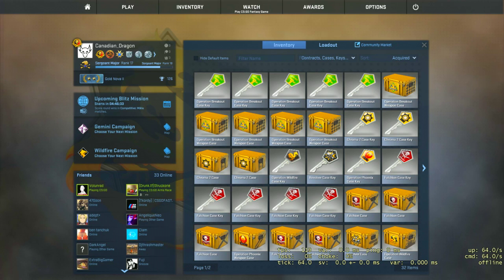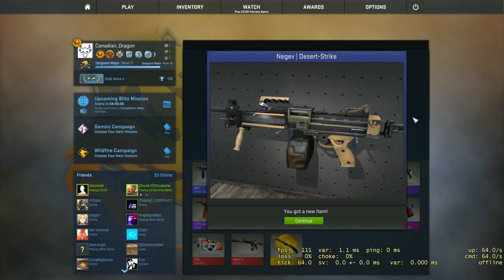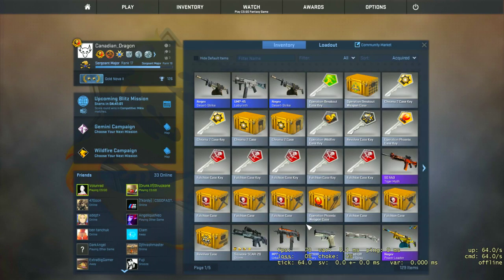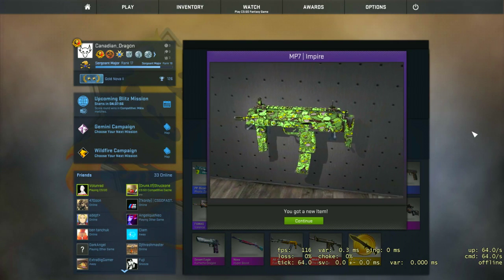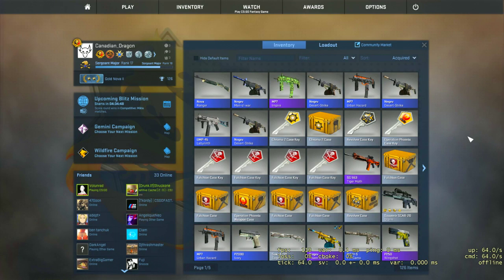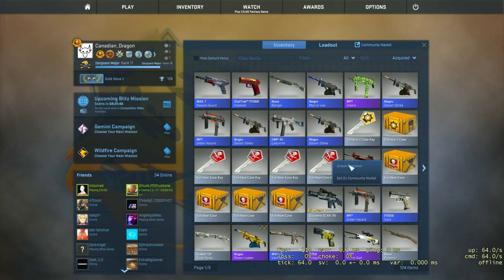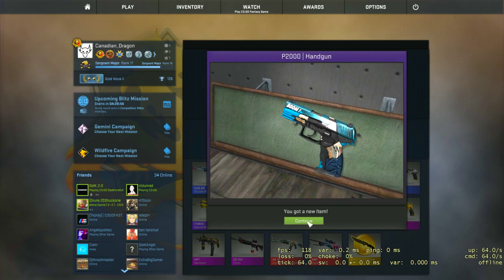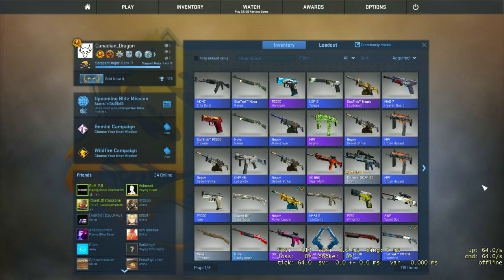CS:GO Case Opening | Why You Do This To Me?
Why you do this to me game? Always teasing me :(

If you'd like more case opening videos, let me know! was alot of fun. :)

Aventry - Alpha (Provided by: JumpaMusic)
Aventry - Fire (Provided by: JumpaMusic)
Aventry:

Avenza - Loch-Ness (Provided by: JumpaMusic)
Avenza: